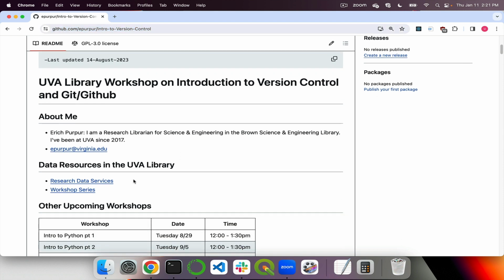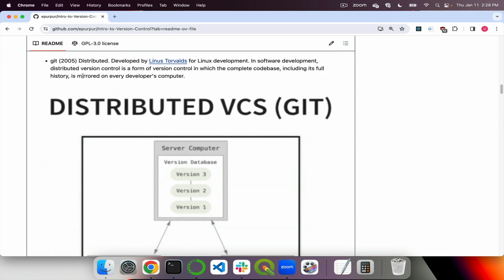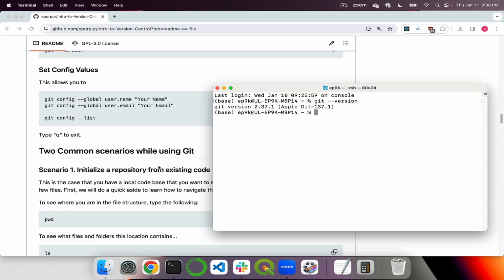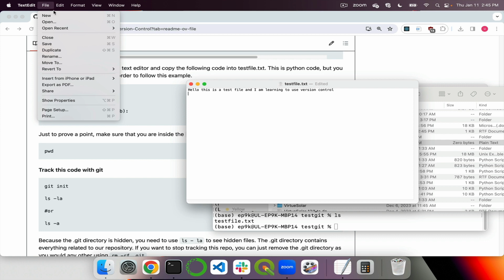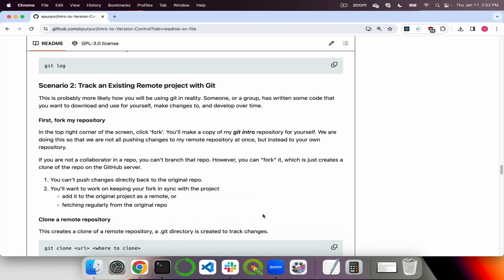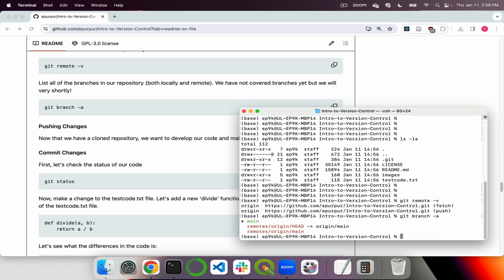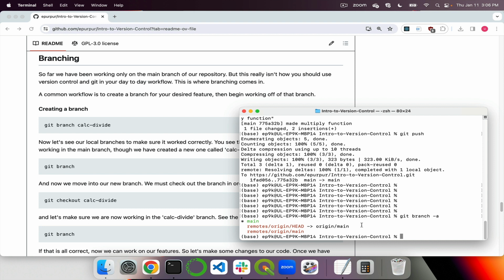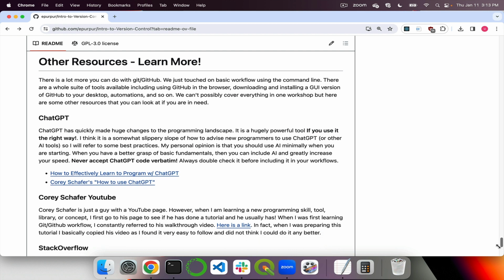Introduction to Version Control with Git & Github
This is an introduction to APIs (Application Programming Interface) via Python

0:00 - Intro & Background
2:12 - Setup Github, text editor, Install Git Bash
5:35 - Version Control background
13:03 - Set up Git name & email config values
16:23 - Initialize Git for existing code base
29:06 - Fork Repository
31:53 - Clone Repository
37:43 - Make commit and push to github
41:50 - Branching
50:00 - Conclusion and Self Help